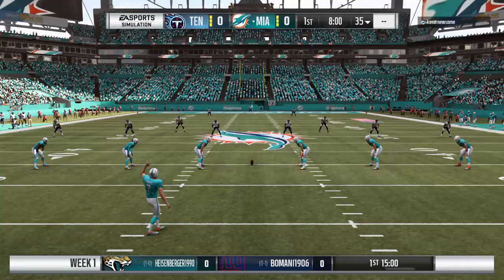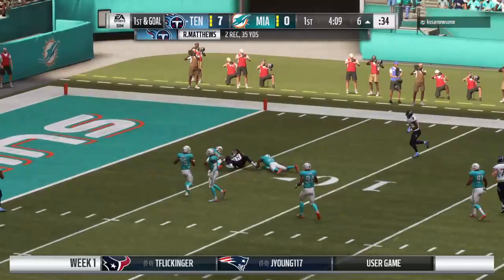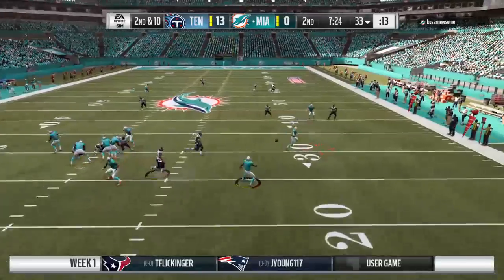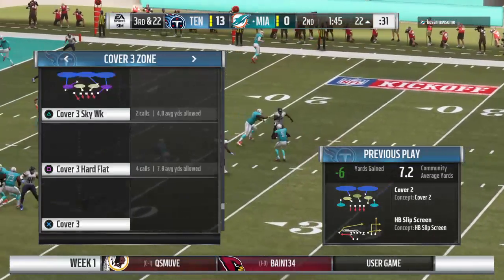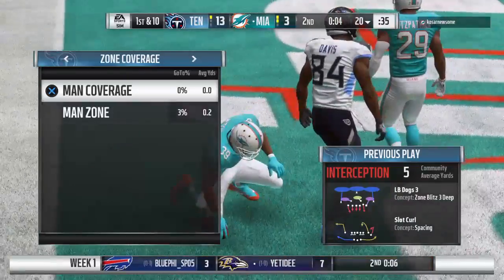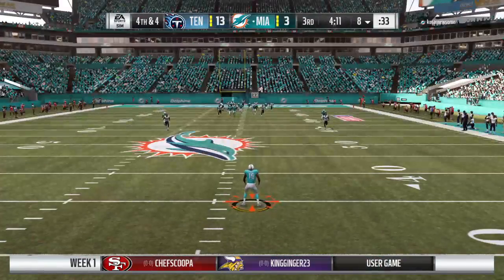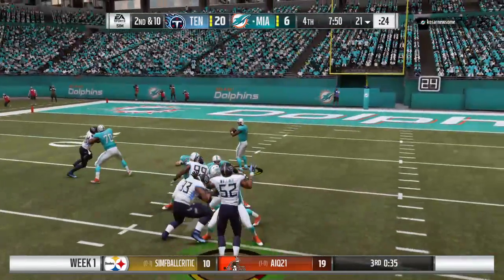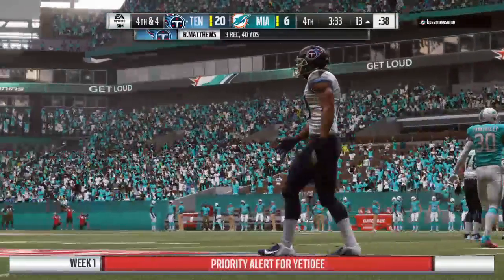Madden 19 S CFM SSR S1 WK1 Titans vs Dolphins